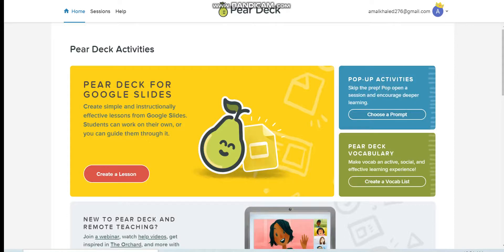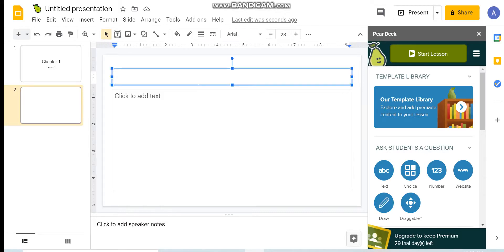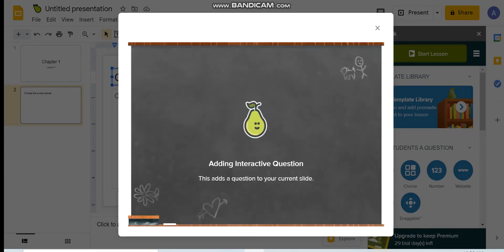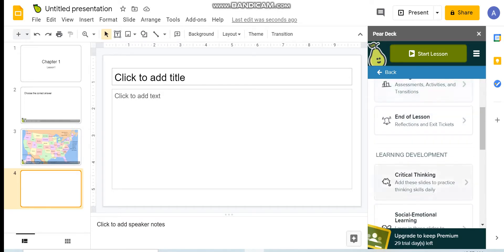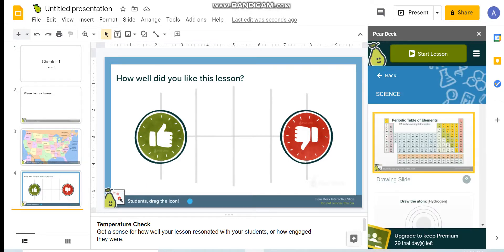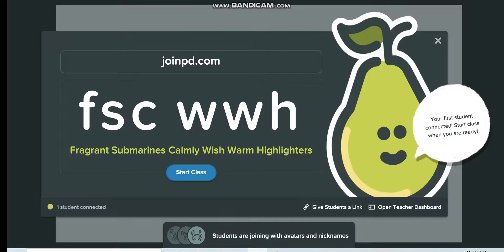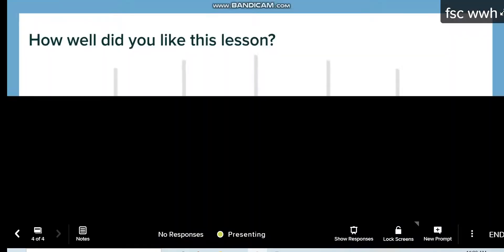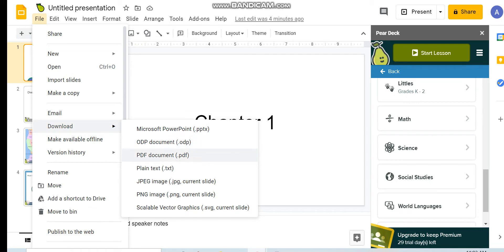PD@INPSAA - Pear Deck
By; Ms. Amal Albdallah